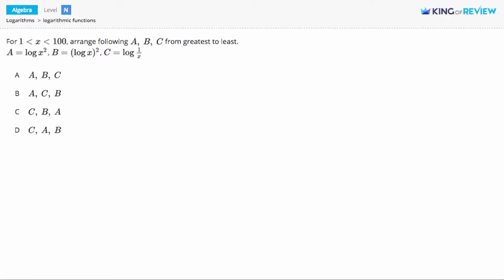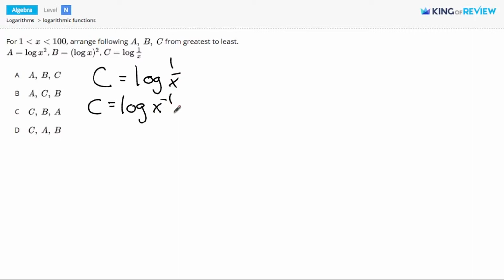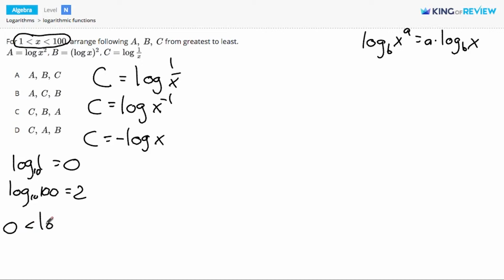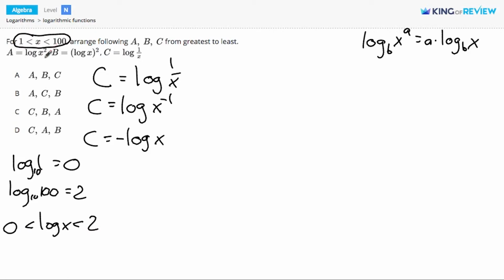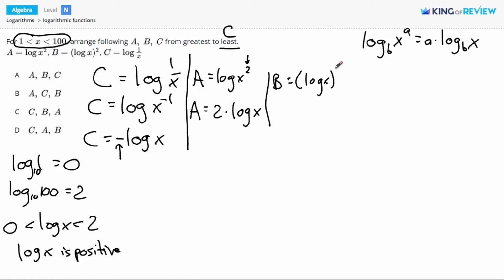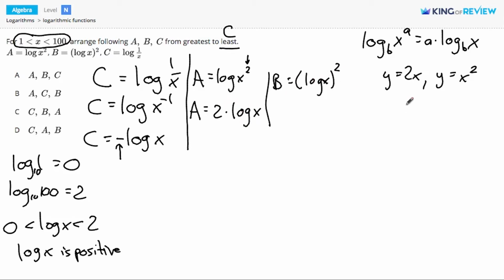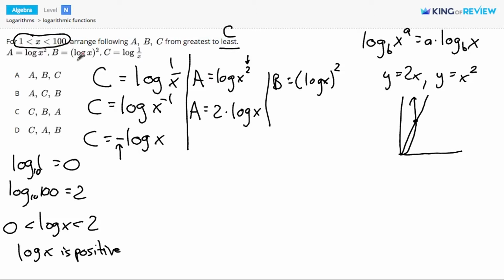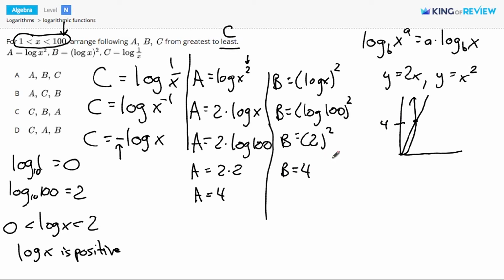[Algebra] 10.2 Logarithmic functions (10.Logarithms)